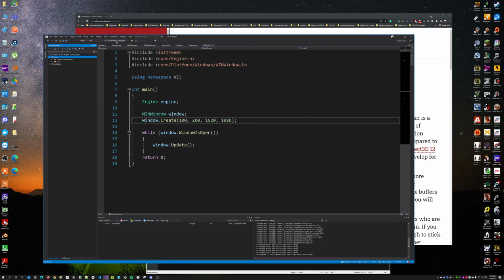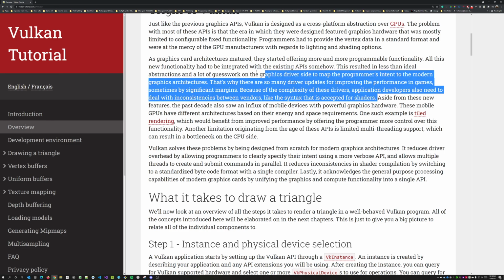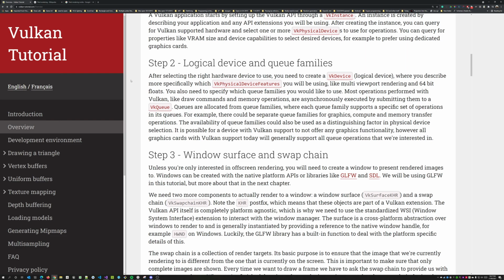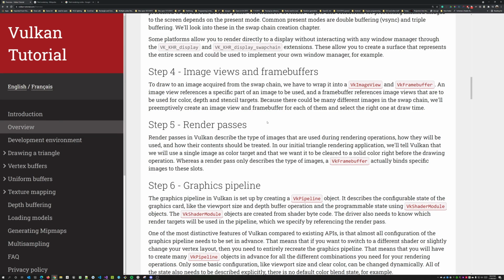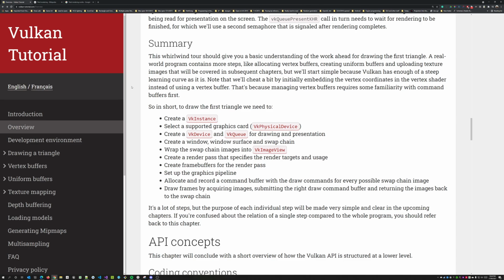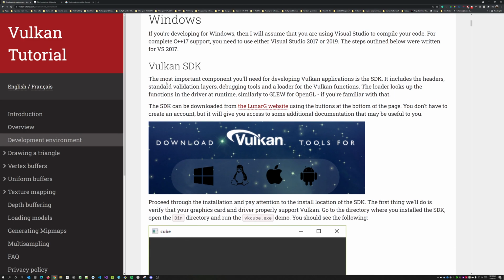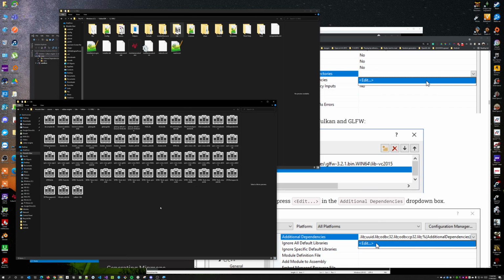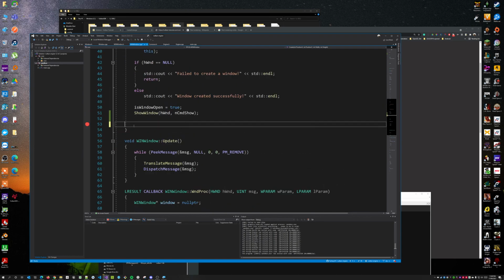Adventures in game engine development - Part 3 - Setting up development environment for Vulkan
This is my adventure through game engine development